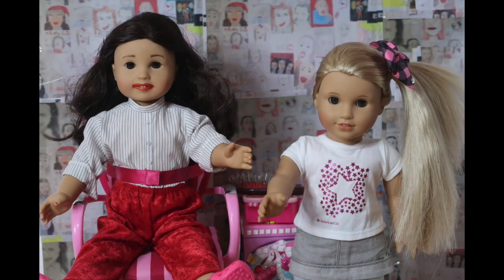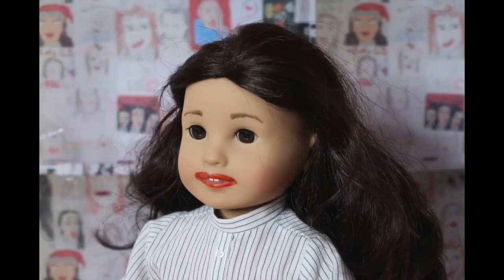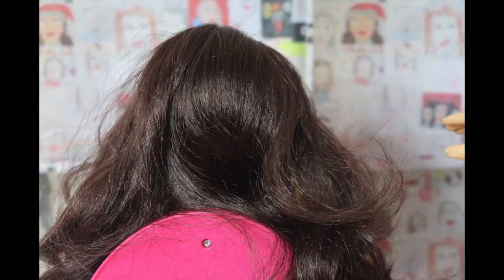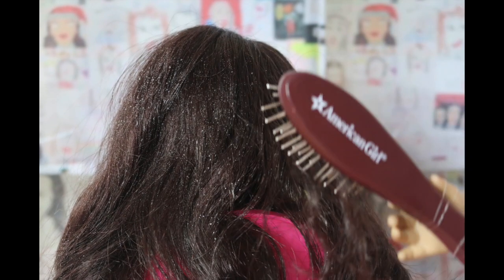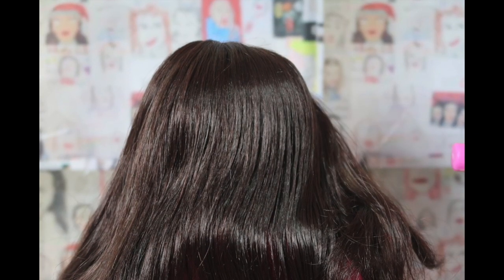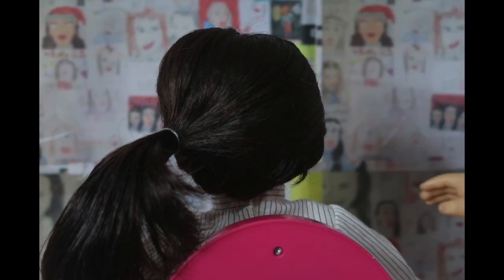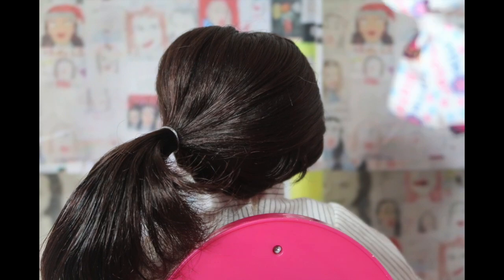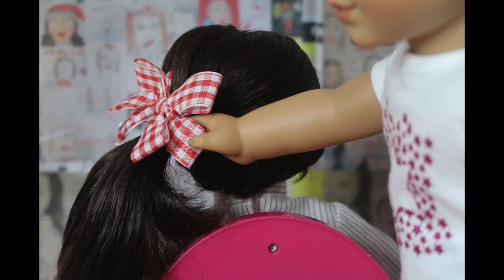Miranda Gets A JoJo Siwa Makeover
Today Miranda Sings Will Get a JoJo Siwa Makeover.

Sparkle Skater
OB , FL.32173
USA